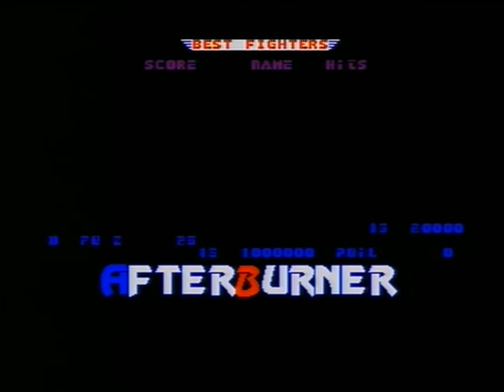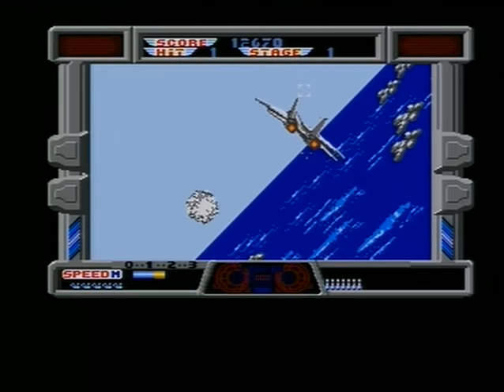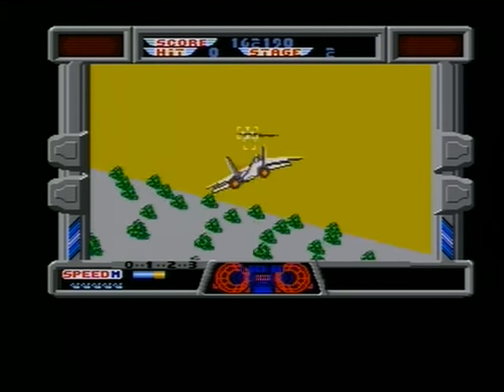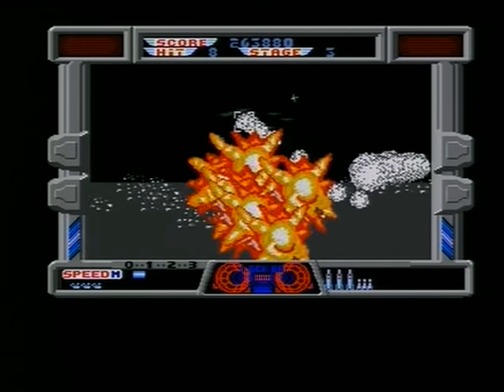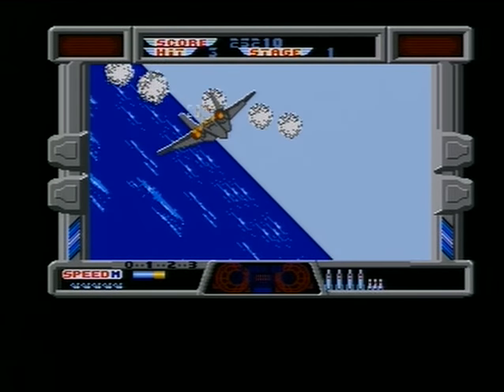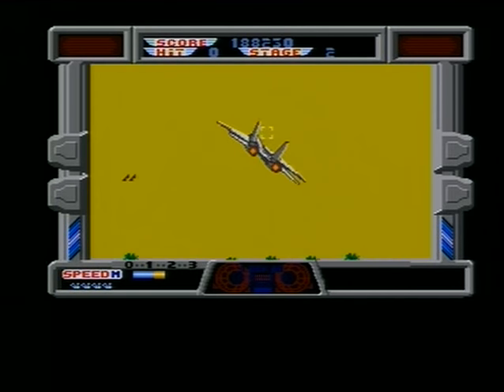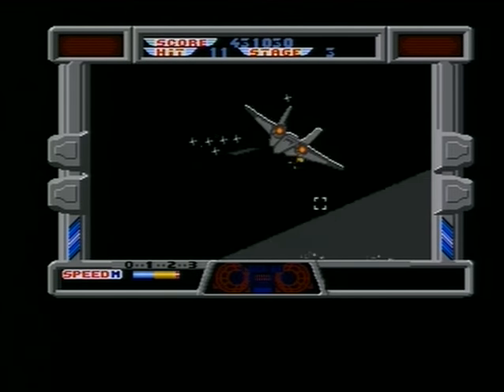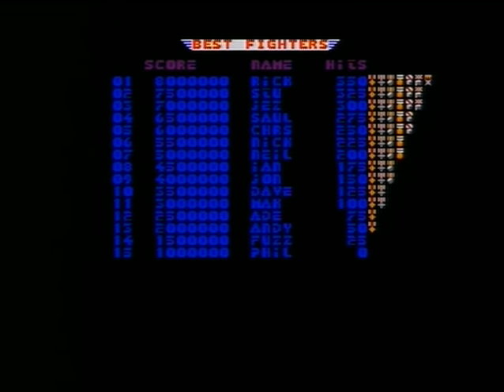SHIT GAME TIME: AFTER BURNER "Europe" (AMIGA - Contains Swearing!)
CONTAINS SWEARING!
Hi everyone and welcome to another "Shit Game Time" video, this time I bring you After Burner II (Activision version) for the Amiga requested by Youtuer: Parallax Craze, I hope you enjoy it.
Shit-o-meter at the end of video.